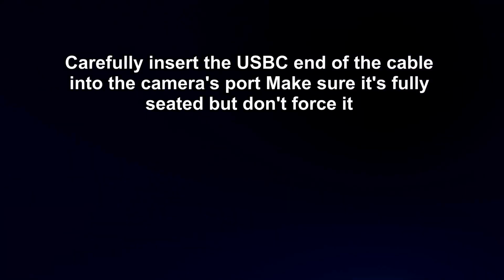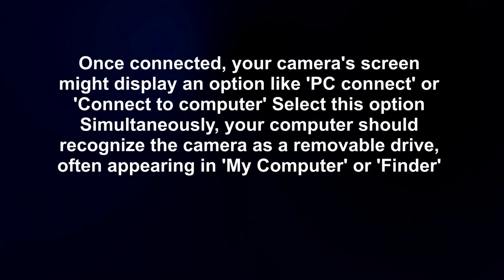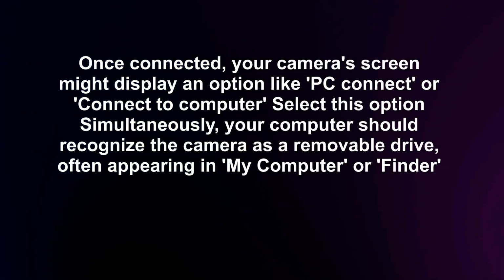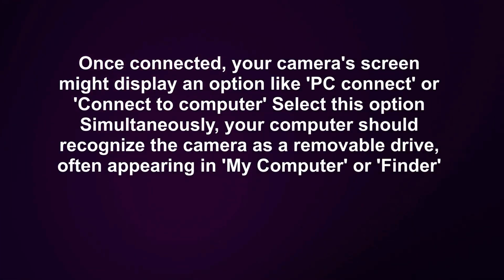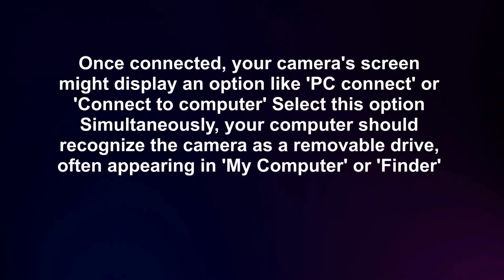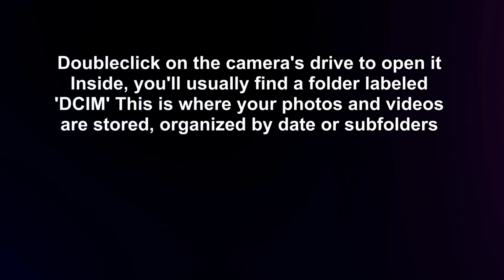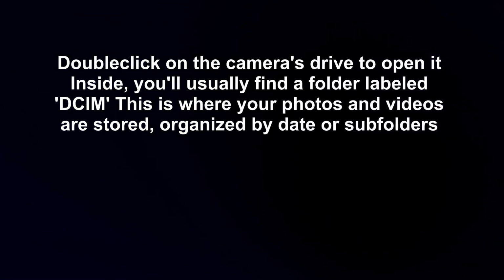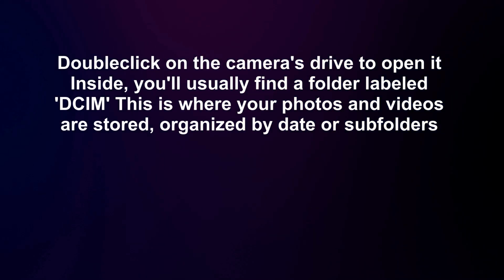How to Connect Your Canon Eos R10 Camera to Your Computer' - GUIDE!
How to Connect Your Canon Eos R10 Camera to Your Computer: This guide provides clear, step-by-step instructions for connecting your Canon EOS R10 camera to your computer. Learn how to effortlessly transfer photos and videos, ensuring your precious memories are safely backed up. Discover the best methods for a smooth and efficient connection process.

00:00 How to Connect Canon EOS R10 to Computer
00:10 Locate the USB-C Port
00:18 Get the Right USB Cable
00:27 Connect Cable to Camera
00:33 Connect Cable to Computer
00:40 Connect to PC
00:54 Access DCIM Folder
01:02 Transfer Photos and Videos
01:10 Safely Eject Camera